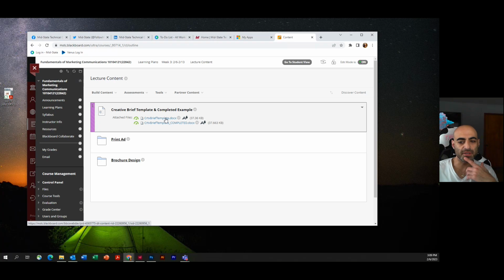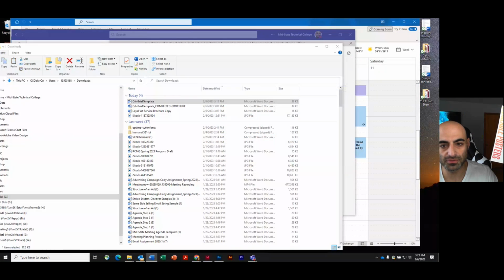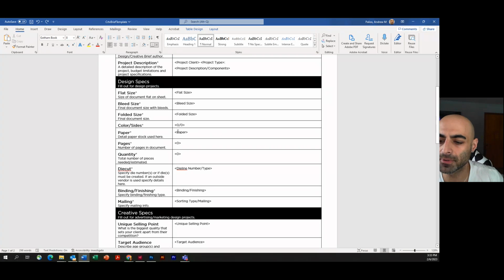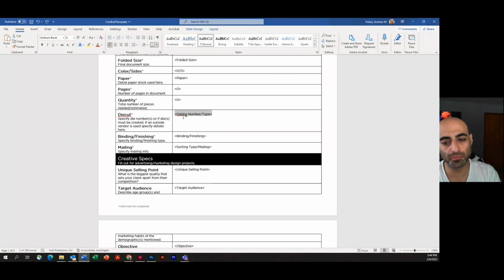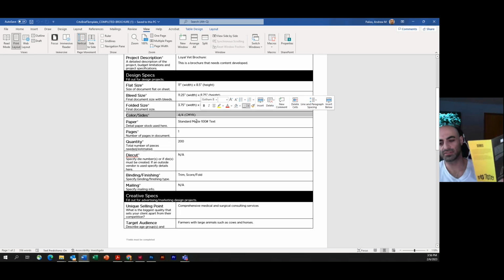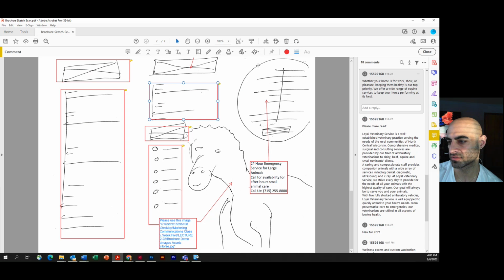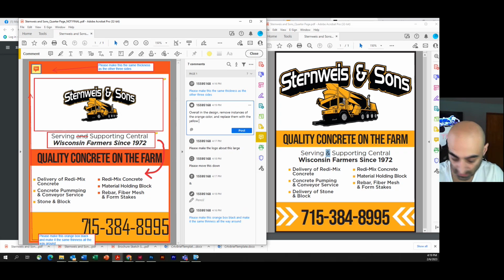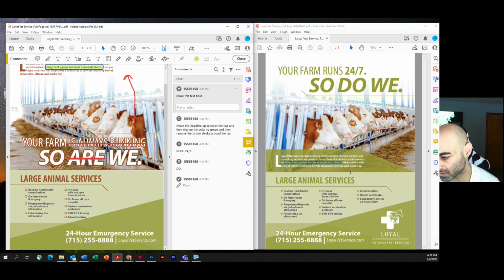Fundamentals of Marketing Communications Lecture 2023: Week 3